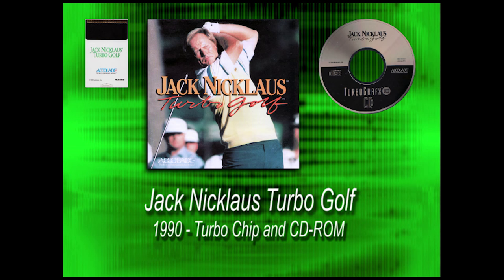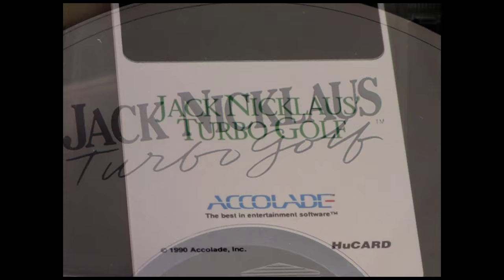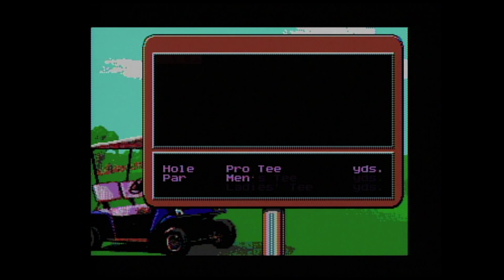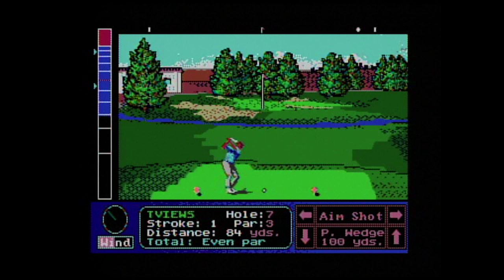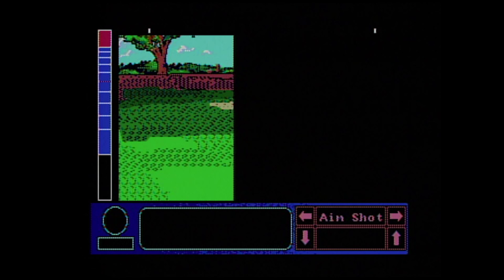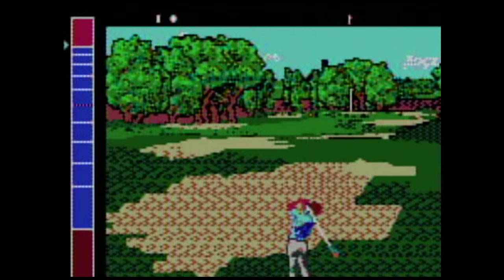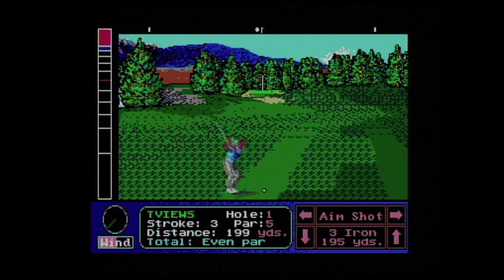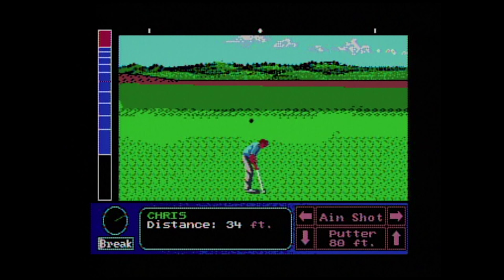"Jack Nicklaus Turbo Golf" - Turbo Views 86 (TurboGrafx-16 / Duo game REVIEW!)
Turbo Views #86: video review of "Jack Nicklaus Turbo Golf" )CD-ROM and Turbo Chip) for the TurboGrafx 16 / Turbo Duo video-game system.